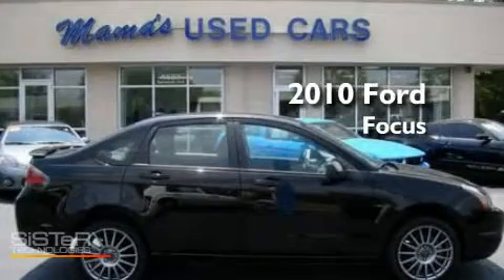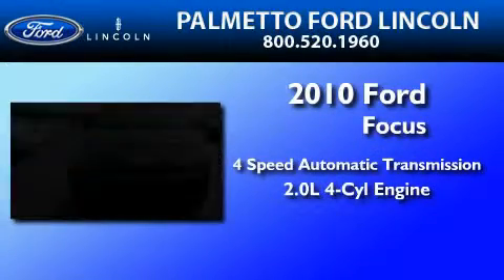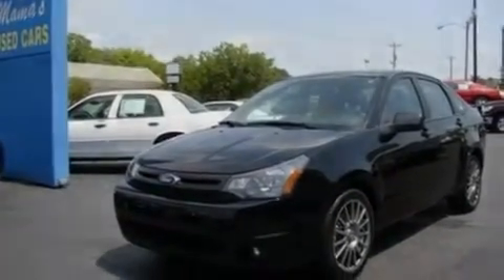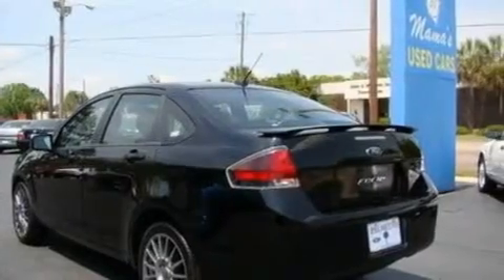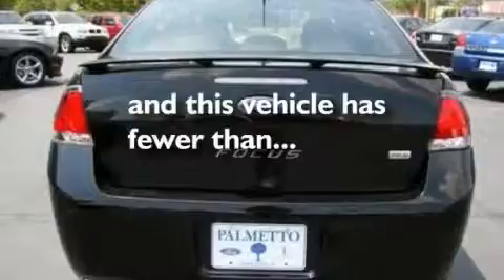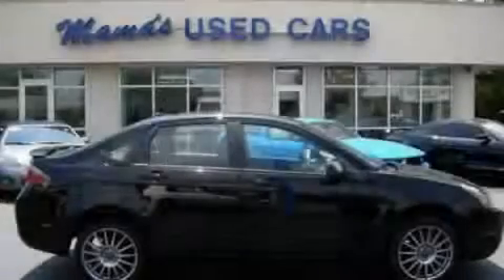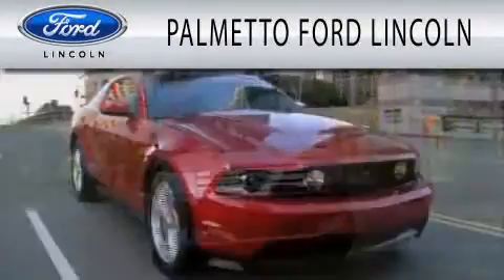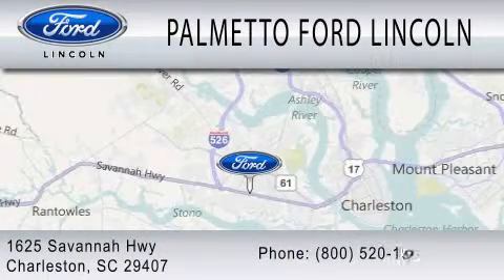2010 FORD FOCUS Summerville SC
Year : 2010
 Make : FORD
 Model : FOCUS
 Engine : 2.0L I4
 Trans . : AUTO 4SPD
 Exterior : BLACK
 Miles : 32,011

 Stock : 000H5340

 1625 Savannah Highway
  , SC 29407

 2010 FORD FOCUS  SC